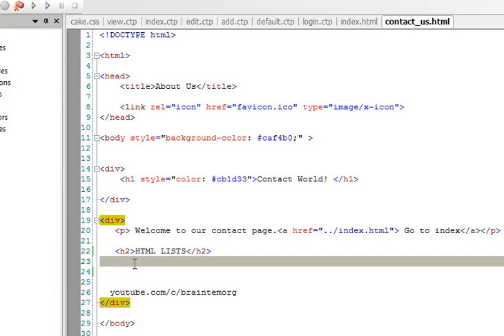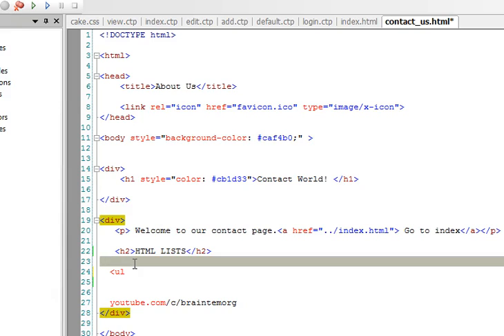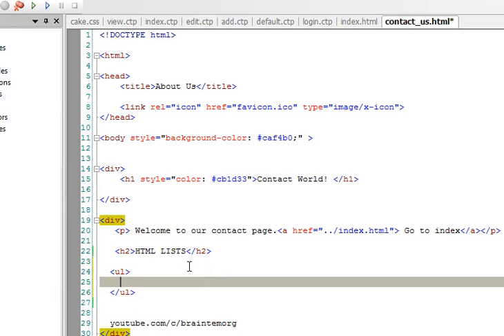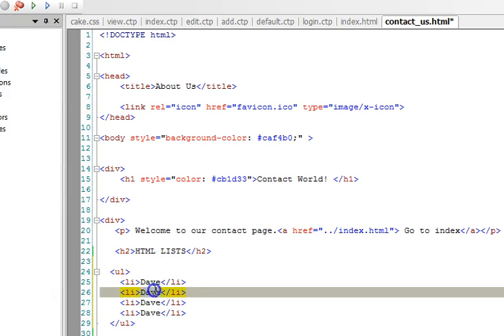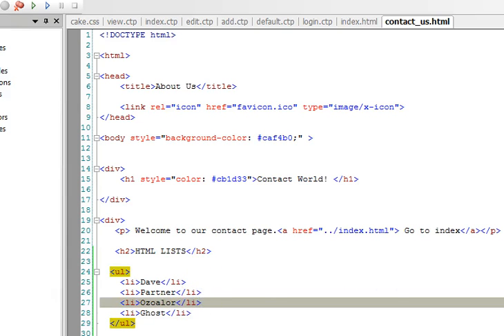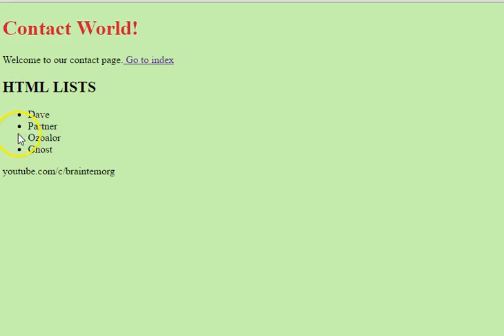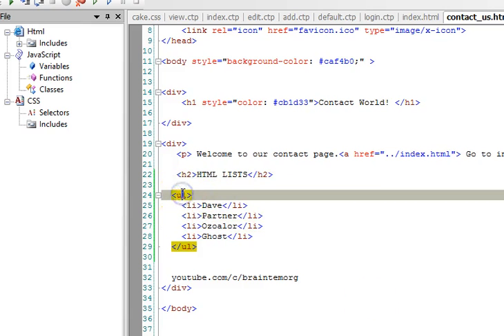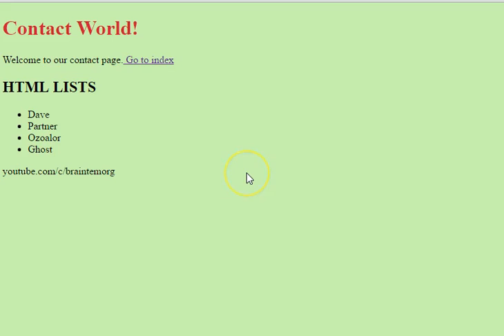Beginner's HTML Tutorials 12 Lists